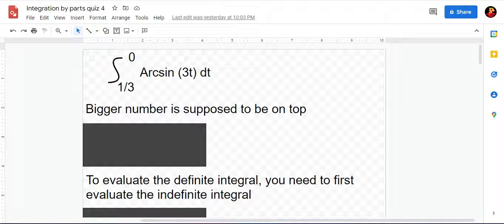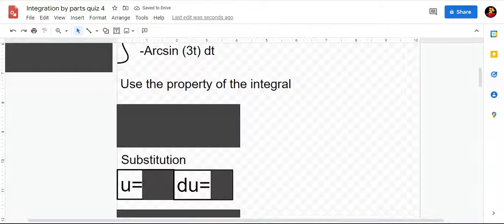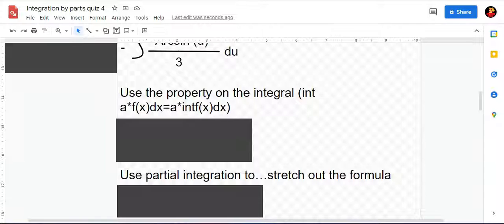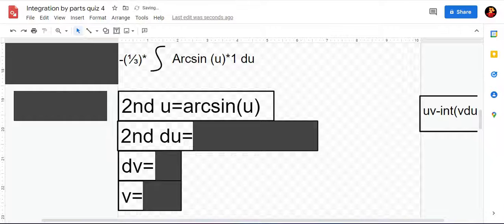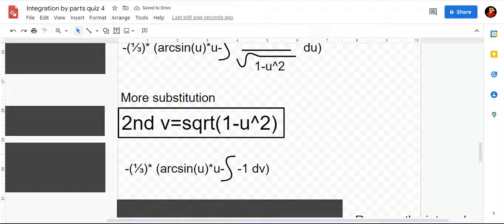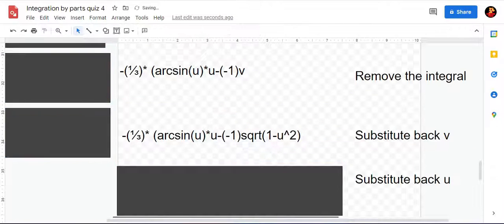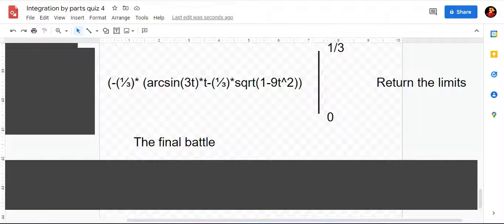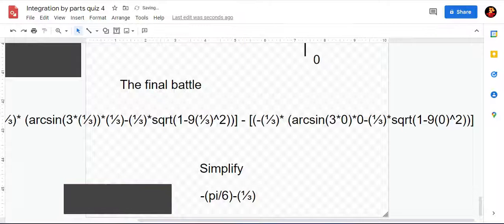This was for a homework assignment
Integration by parts quiz 4 video

I'm schmort